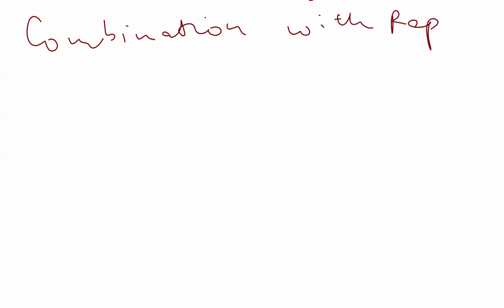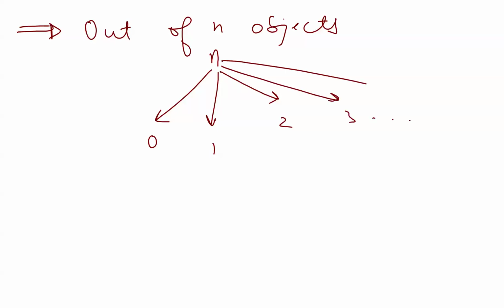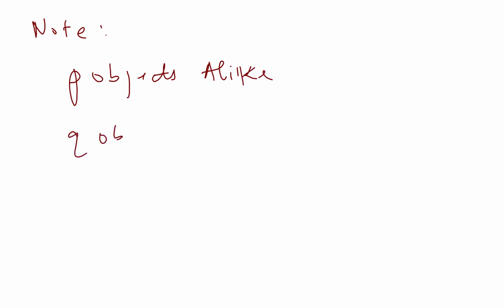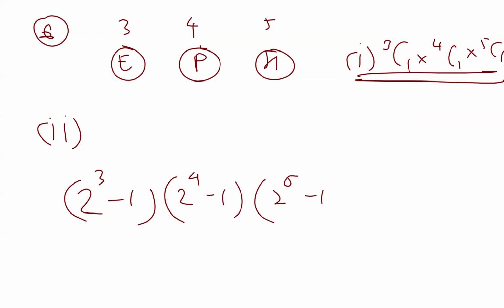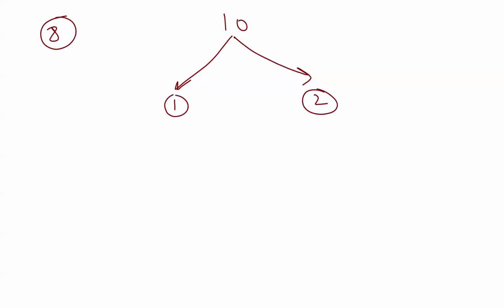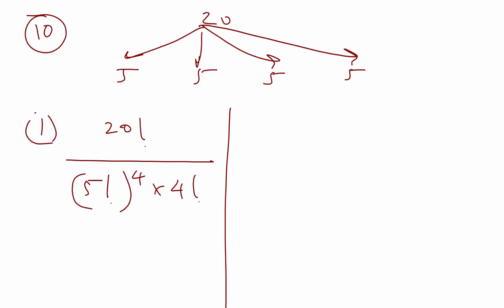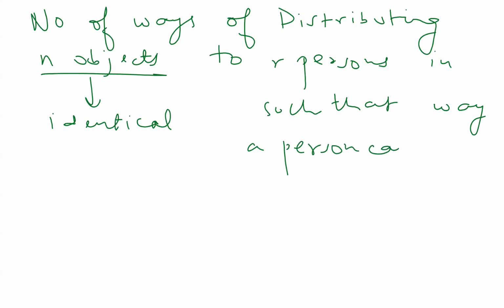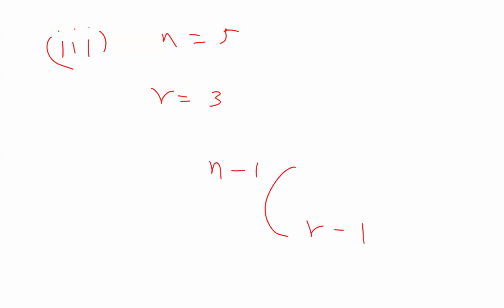Fyisc Mathematics l Permutations and Combinations l Ex 9